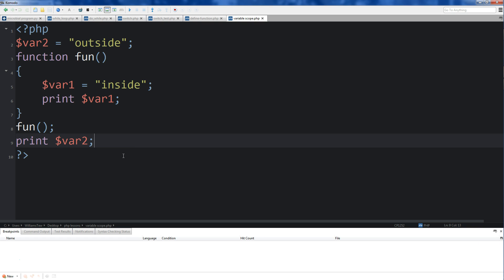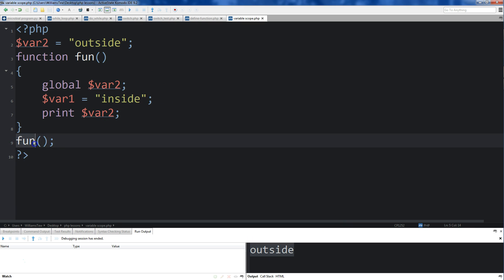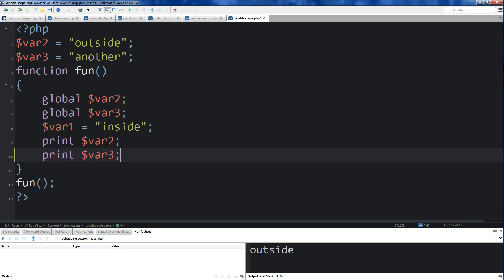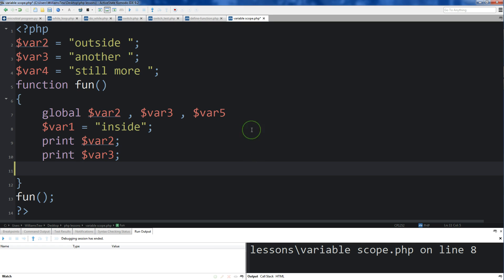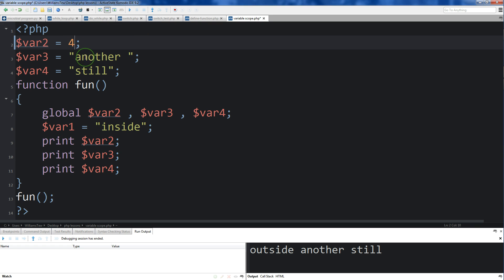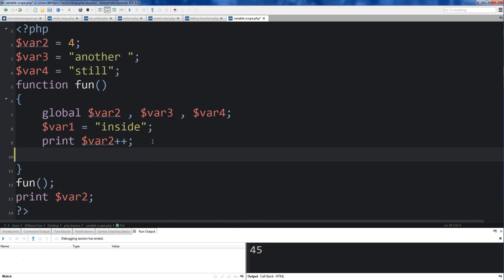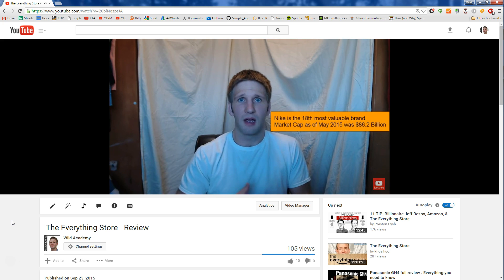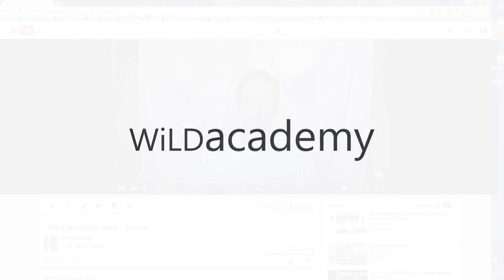Learn PHP - PHP Programming Tutorial - 19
PHP tutorial on global variables. Access variables outside of scope.

Teacher: Jake Day Williams

★☆★ Time Stamps ★☆★